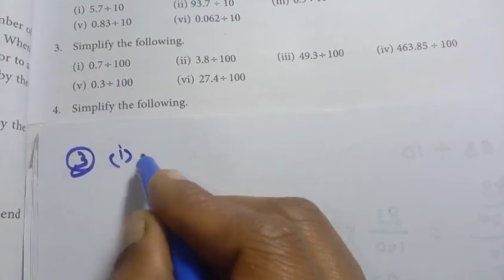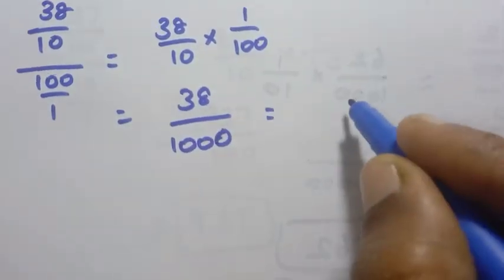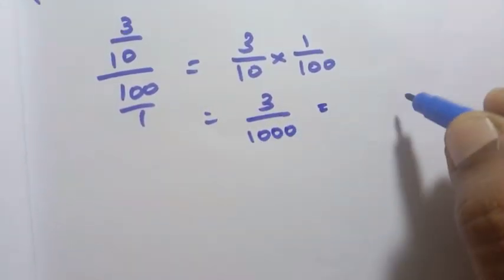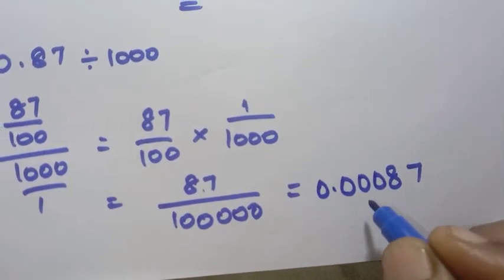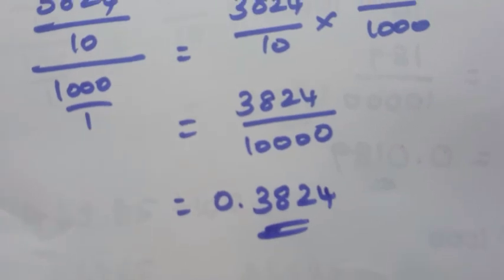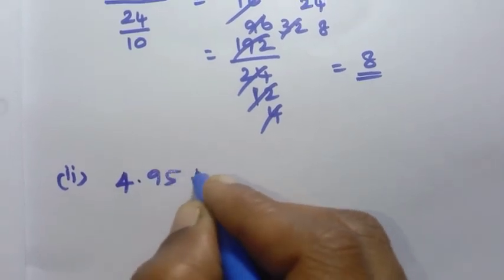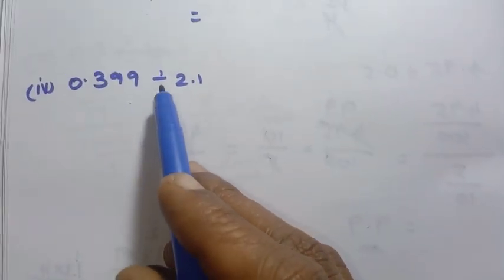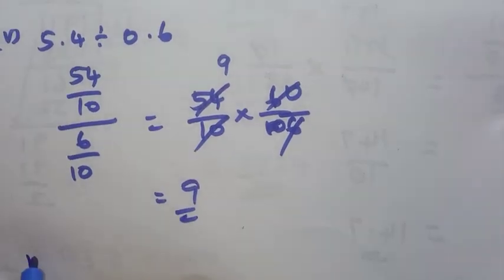7th Std - Maths | Term 3 - Exercise 1.4 | Sum 3- 5